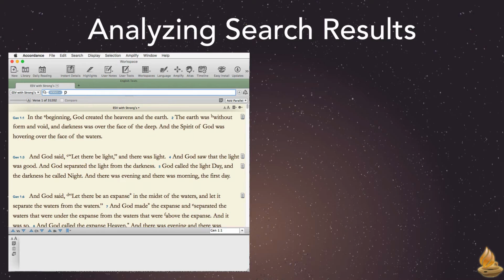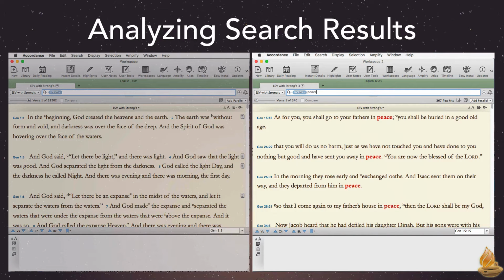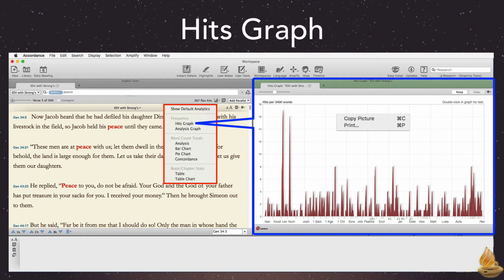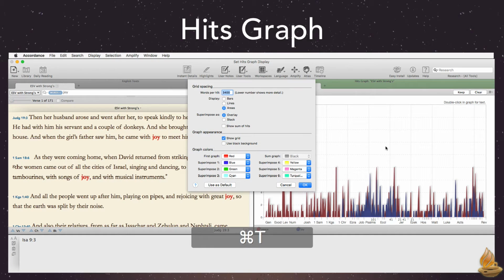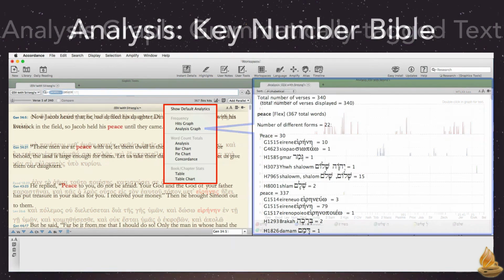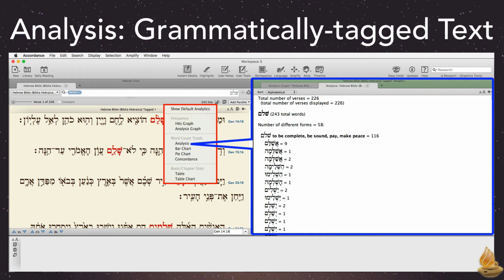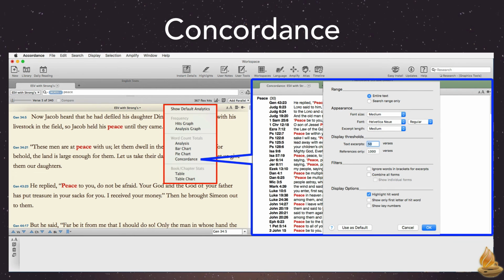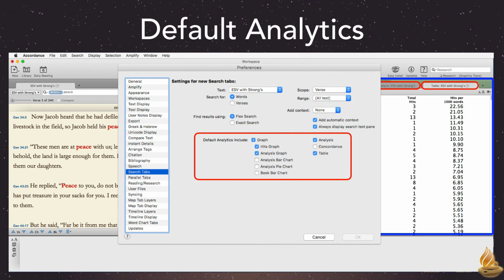Analyzing Search Results (Lighting the Lamp Video Podcast #138)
Now that we’ve completed a word search, what’s next? Analyzing the results, of course! Every copy of Accordance includes a suite of analytical tools: graphs, charts, tables, etc. In this podcast, Dr. J explains each of them—and the kinds of insights we can expect when we use them to investigate our search results.